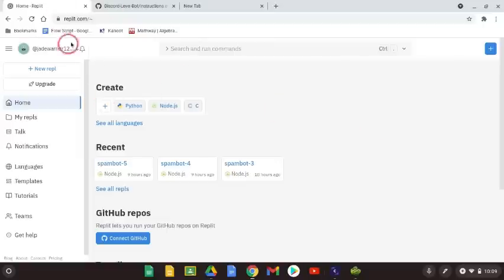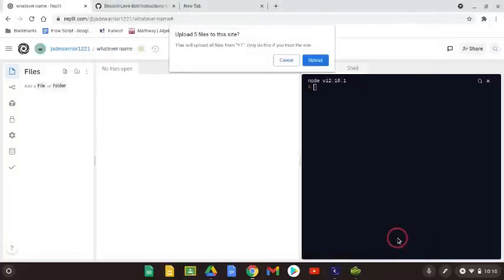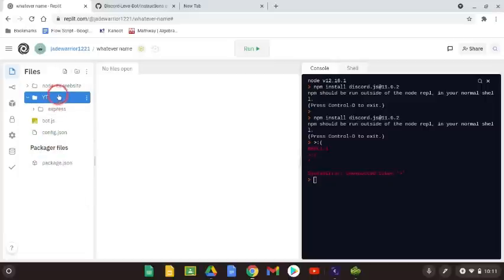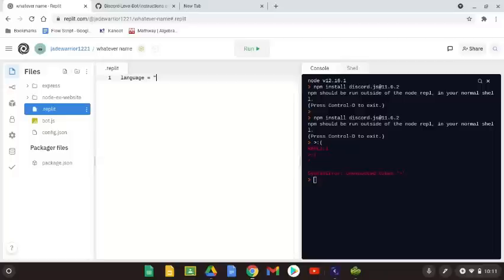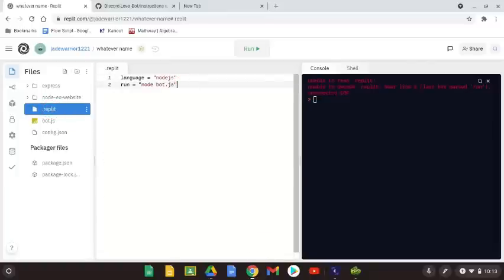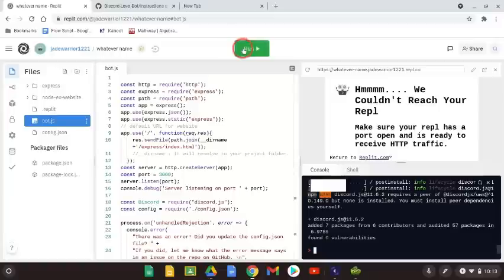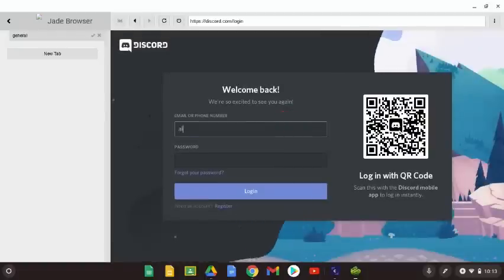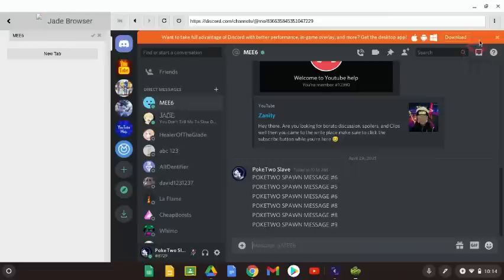How To Make A Discord Level Up Bot/Self Bot - Part 1 - EASY!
In this video i show you how to make a discord level up bot, also known as a spam bot or self bot

Use responsibly, i am not responsible for your dumb actions you may cause with this!

.replit file code:
language = "nodejs"